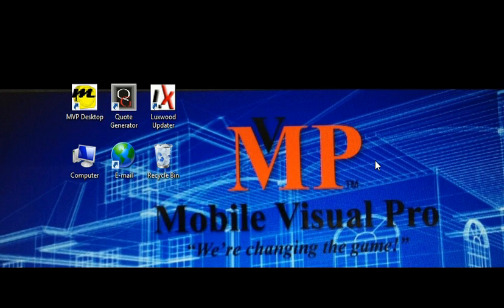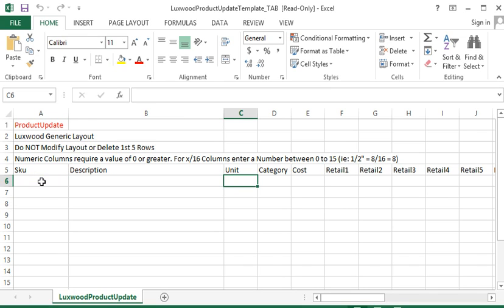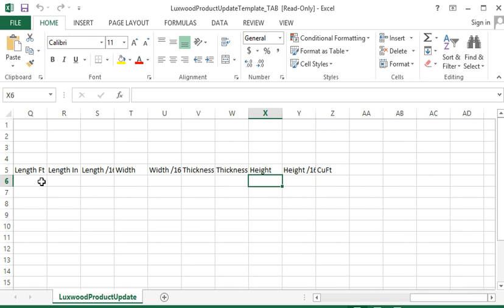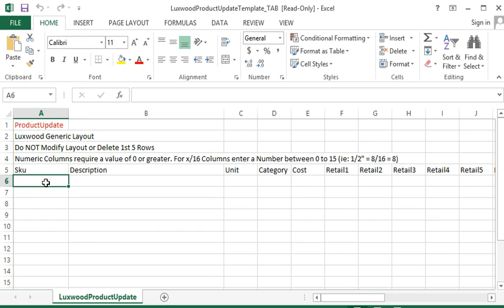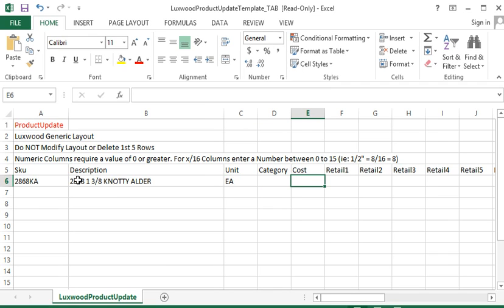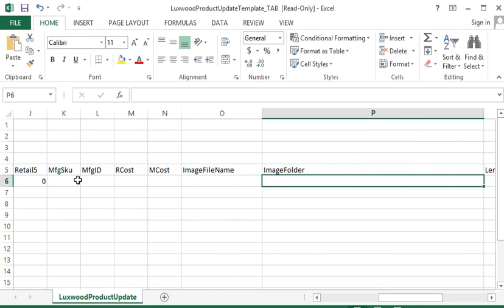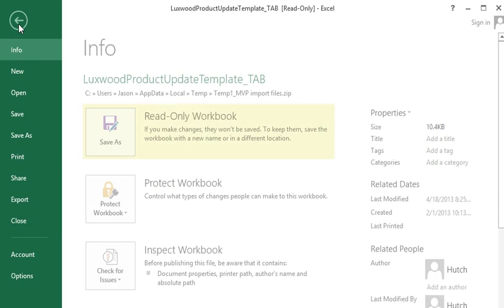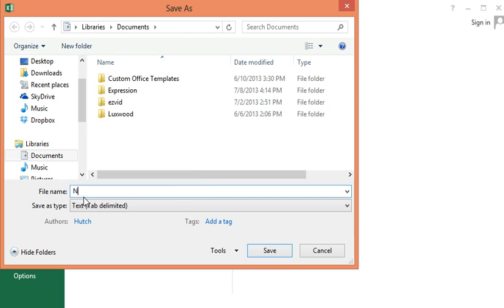MVP Desktop - Excel Database template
How to use the Excel DB template to get your sku list ready to be imported into the OSE